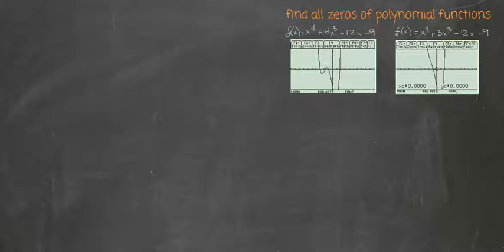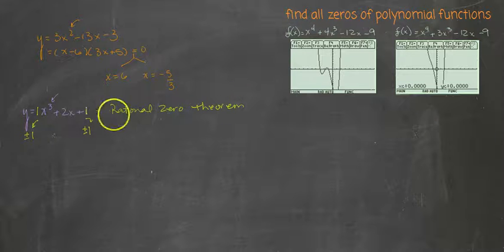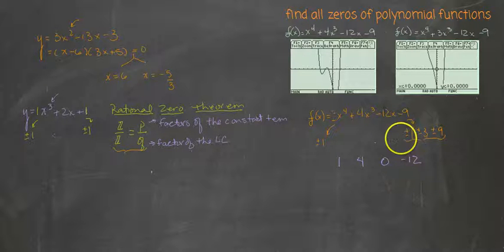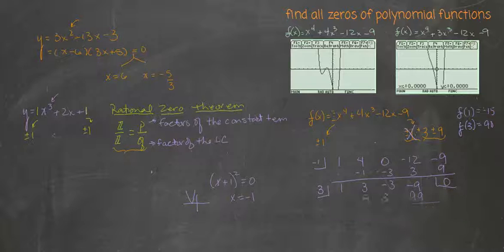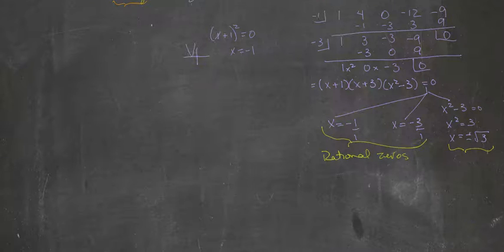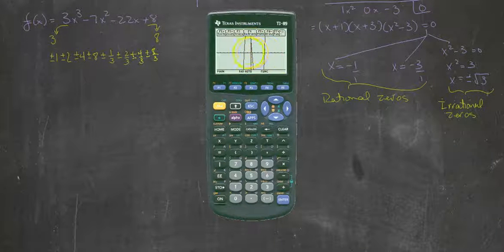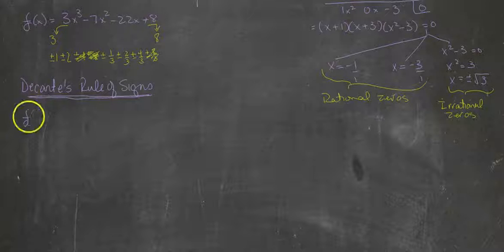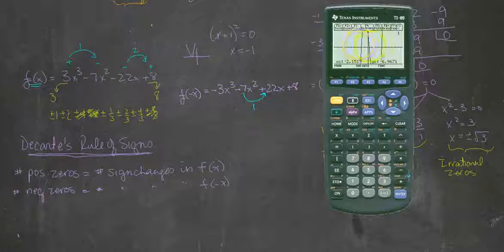PreCalc - 2.06 find all zeros of polynomial functions